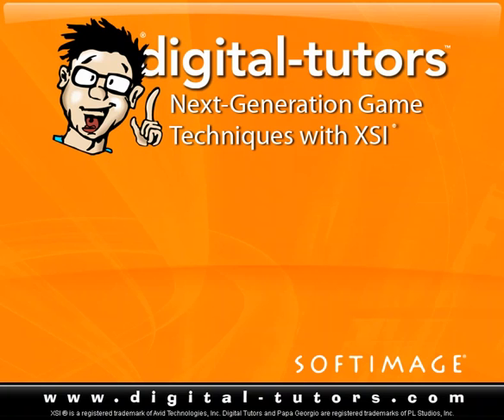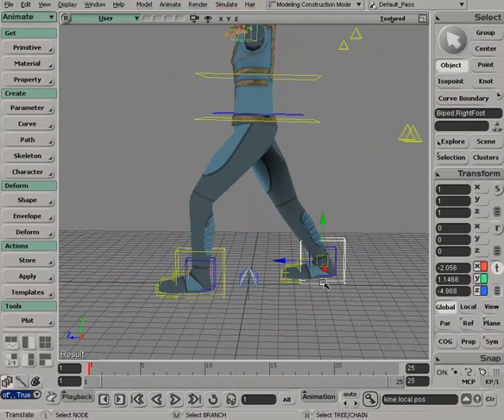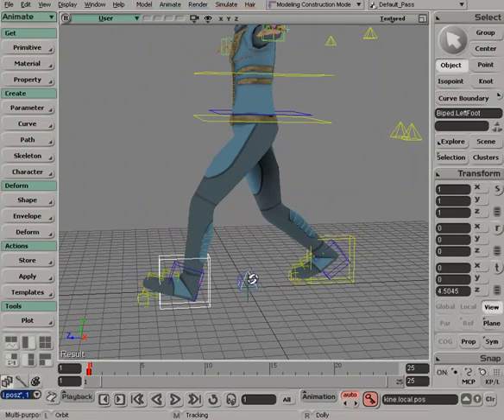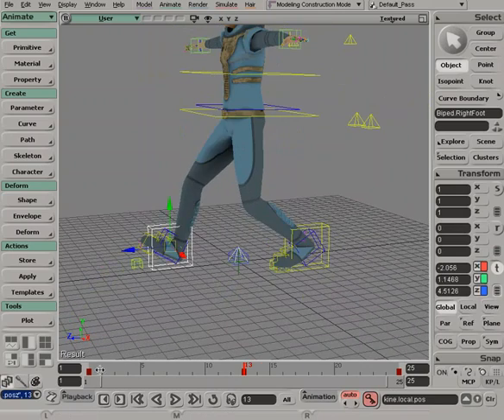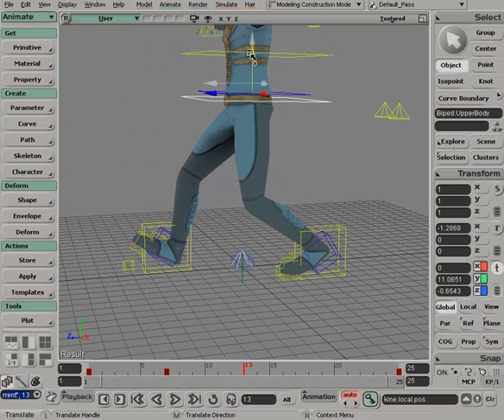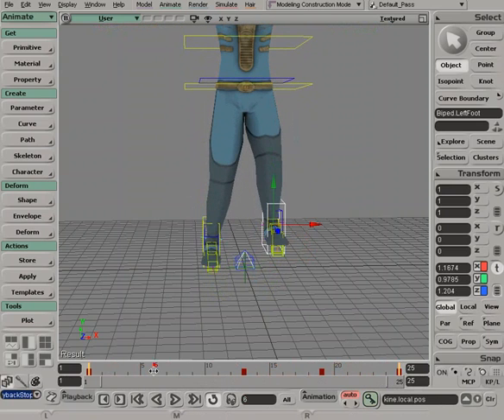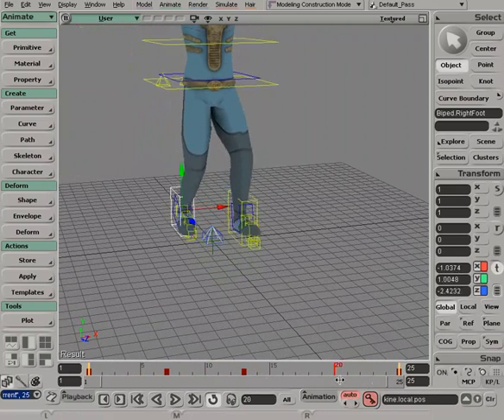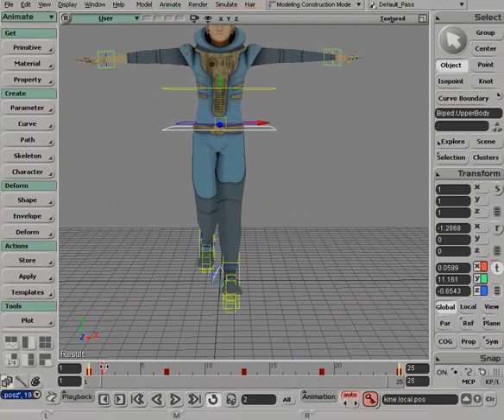Next Gen Game Techniques In XSI CD2 5)